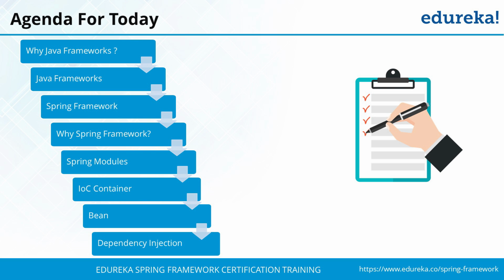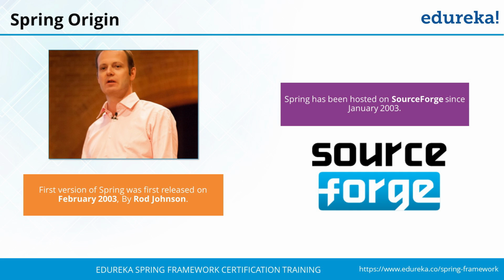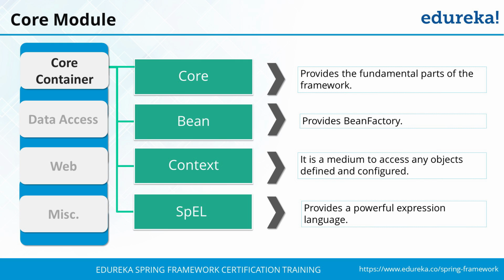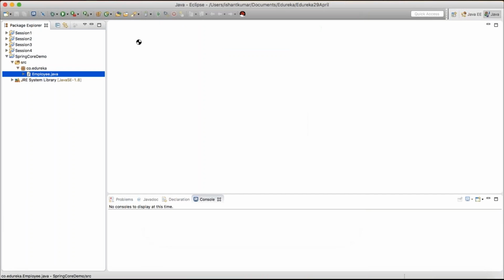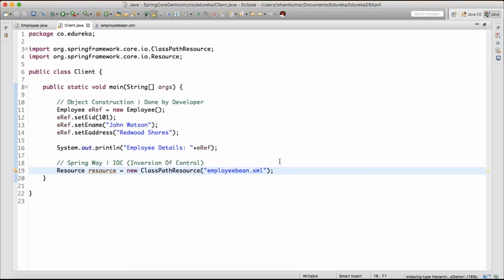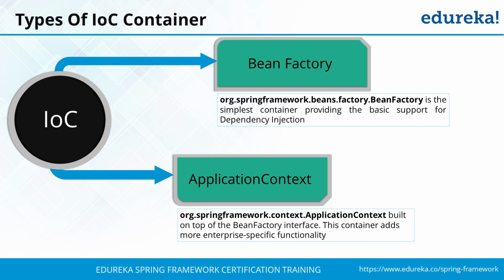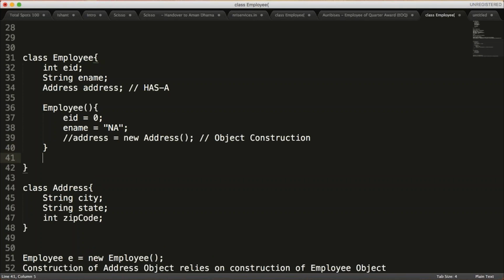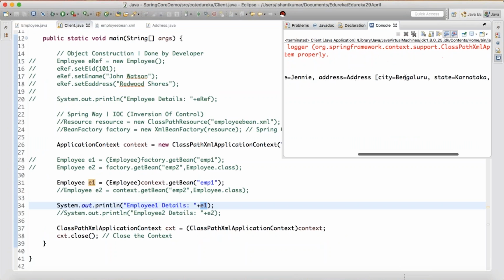Spring Framework Tutorial | Spring Tutorial For Beginners With Examples | Java Framework | Edureka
This Edureka Spring Framework Tutorial will help you in understanding the fundamentals of Spring Framework and help you in building a strong foundation in Spring with examples. This video helps you to learn following topics:

1. Java Frameworks
2. Spring Framework
3. Why Spring Framework?
4. Spring Architecture
5. Spring Modules
6. IoC Container
7. Dependency Injection

1. This is a 4 Week Instructor led Online Course, 25 hours of assignment and 20 hours of project work.

2. We have a 24x7 One-on-One LIVE Technical Support to help you with any problems you might face or any clarifications you may require during the course.

3. At the end of the training you will be working on a real time project for which we will provide you a Grade and a Verifiable Certificate!

Edureka's Spring Framework course covers all the concepts that made Spring probably the most popular Java application framework. Starting from Dependency Injection to how to create first spring application, integrating maven. Aspect Oriented Programming (AOP), integrating Hibernate with Spring .Building application using Spring MVC. Using Apache tiles and JSF for making user view. Making your spring application secure. Using Log4j as logger and writing test cases with JUnit. At the end of the course, we will also create a web application using Spring Framework.